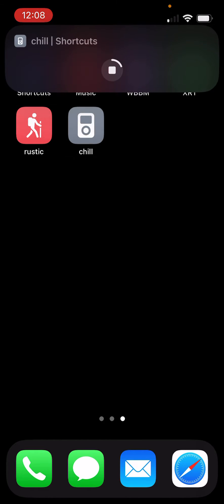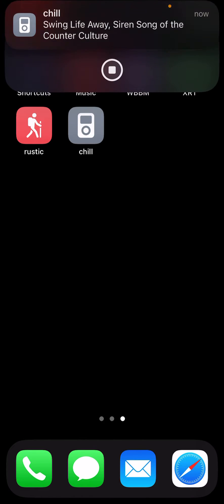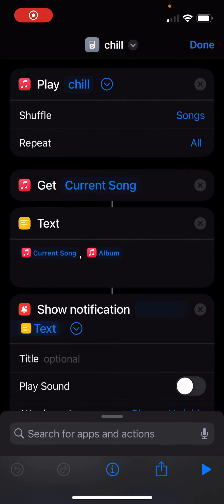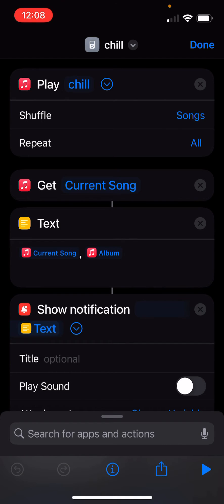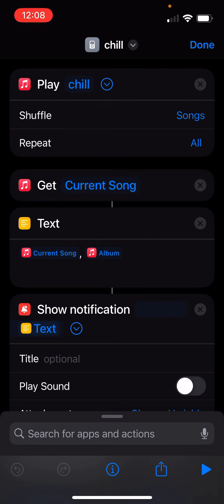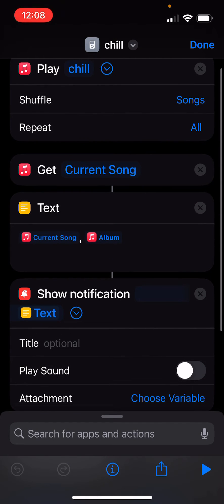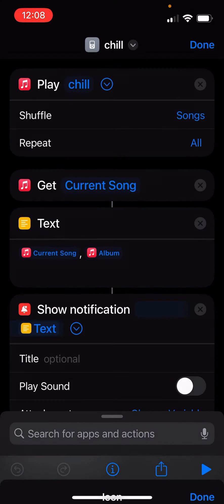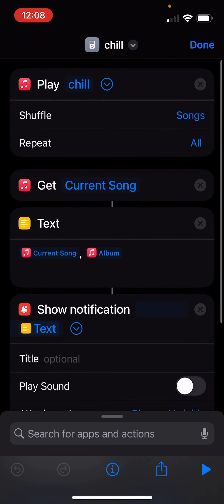How to create an iOS shortcut to play a random song from playlist